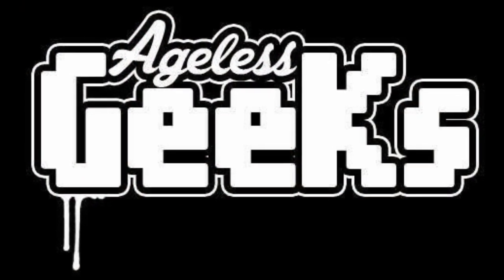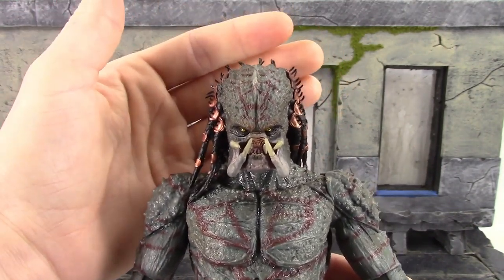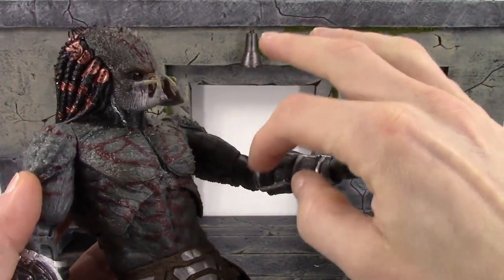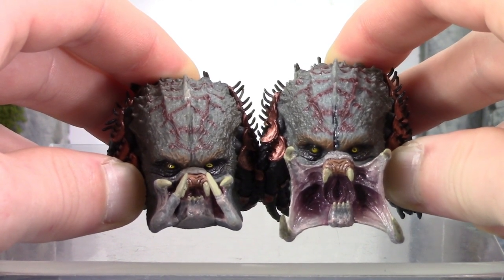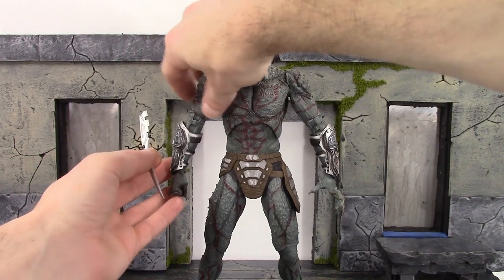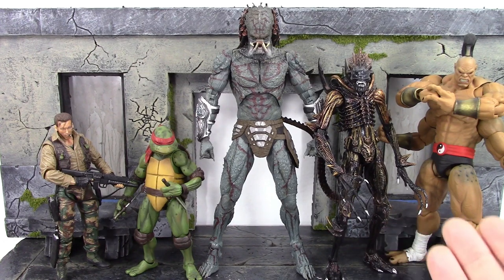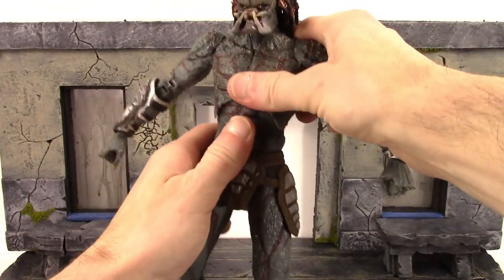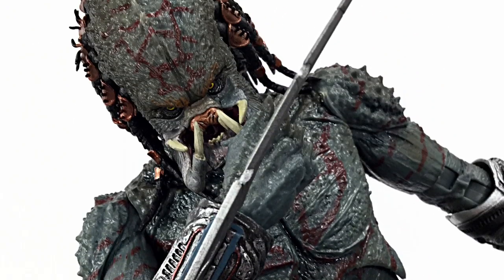Neca Toys The Predator Movie ARMORED ASSASSIN PREDATOR Action Figure Toy Review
What's going on everybody, today we are taking a look at the Neca Armored ASSASSIN PREDATOR!!
Price: $55-$70